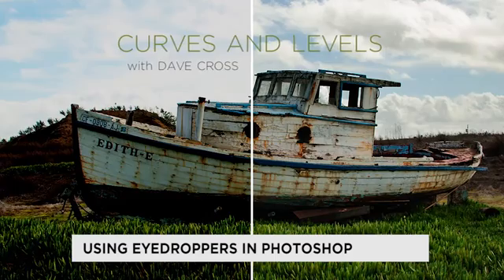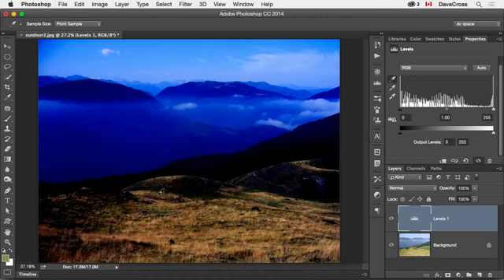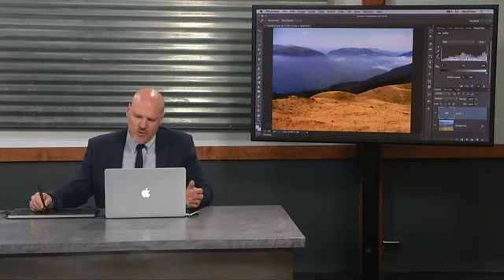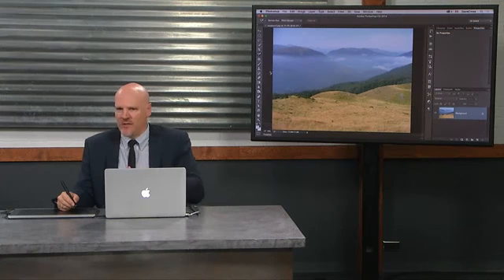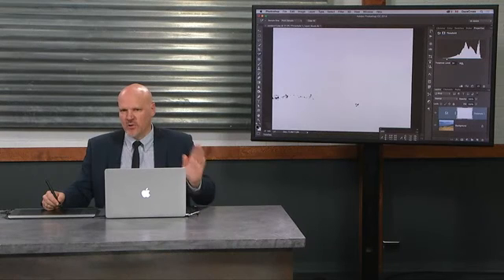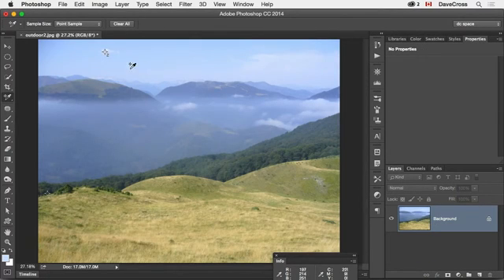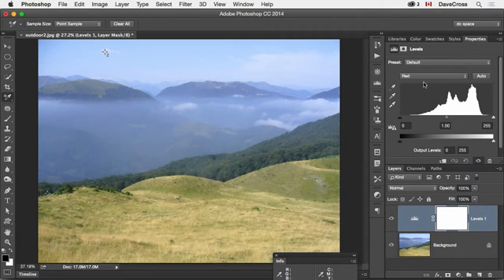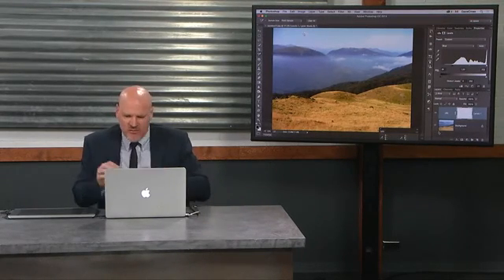cL 1502 PSW15D5SBS3 D5L02 Using Eyedroppers HD